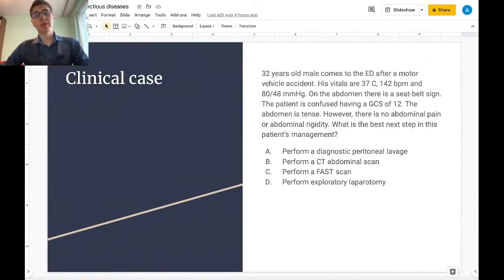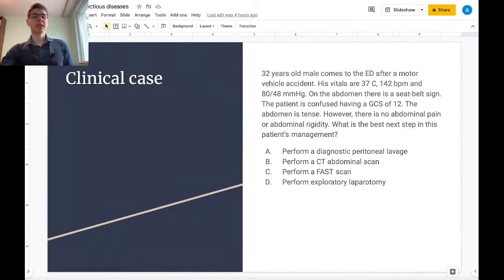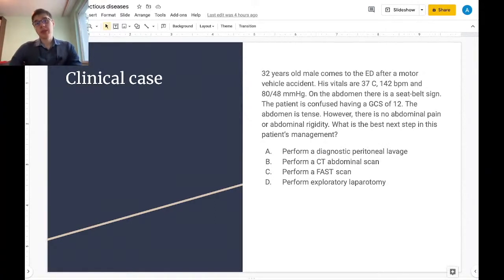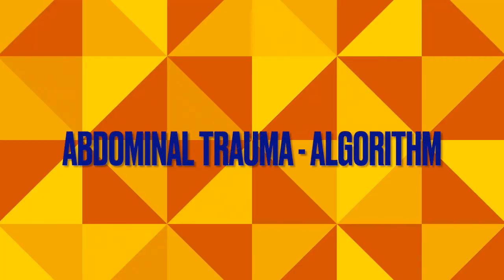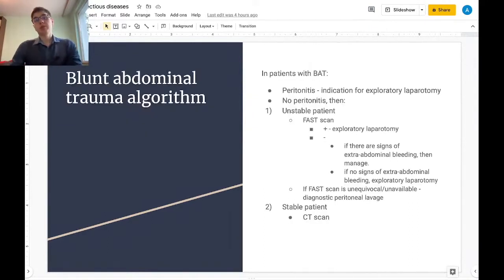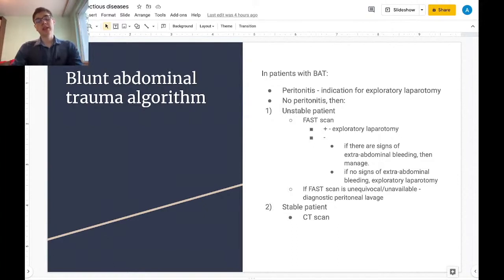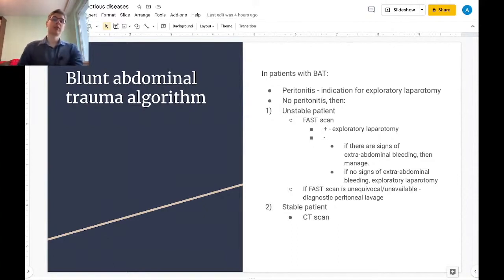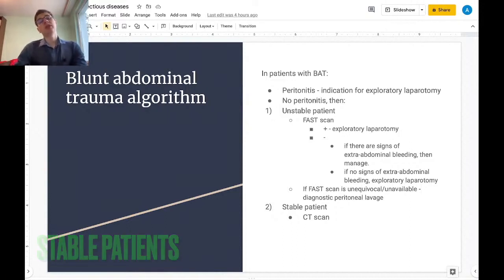Surgery for Step 2 CK (Abdominal trauma)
Learn the abdominal trauma algorithm seen in NBME questions. Mastering this concept in less than 5 minutes will give you an edge for the surgical questions of Step 2 CK.

If you want to receive a weekly newsletter comprising of summary sheets for the USMLE or for your rounds, send an email to .